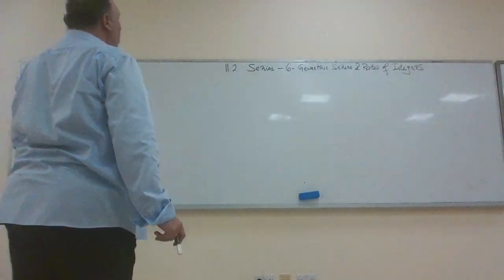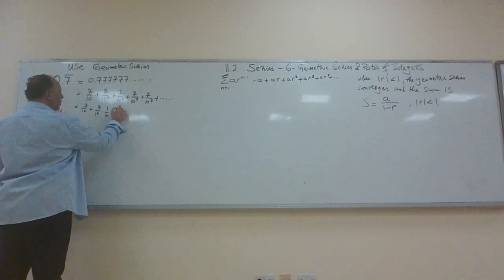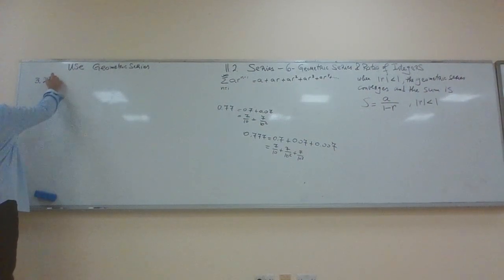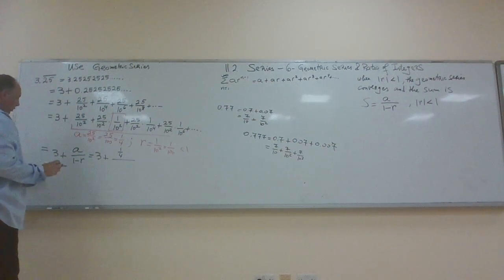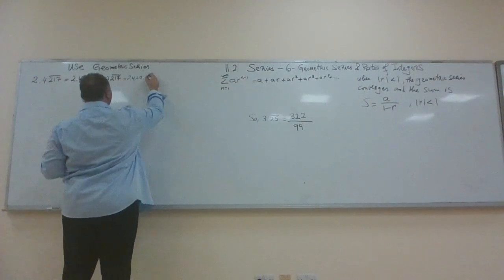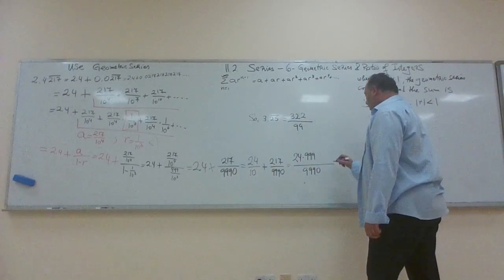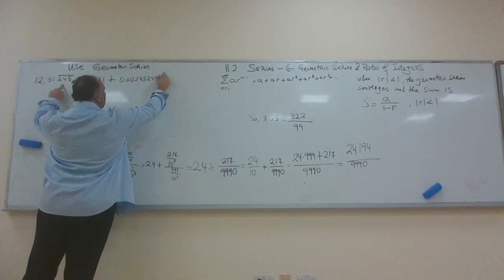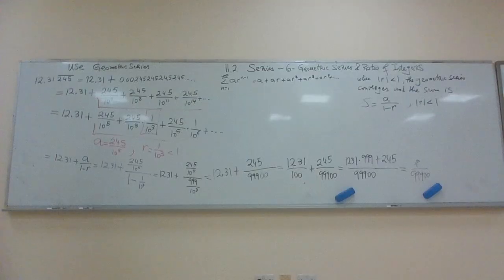11.2 Series - 6 - Geometric Series & Ratio of Integers